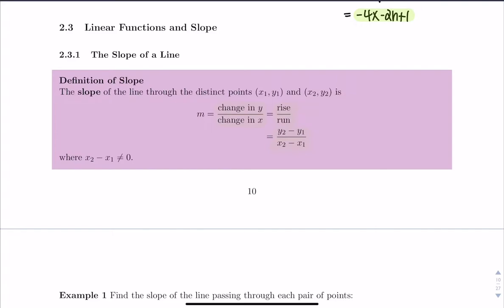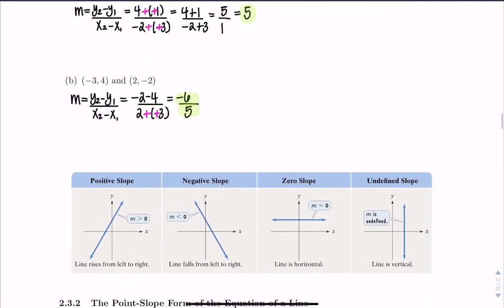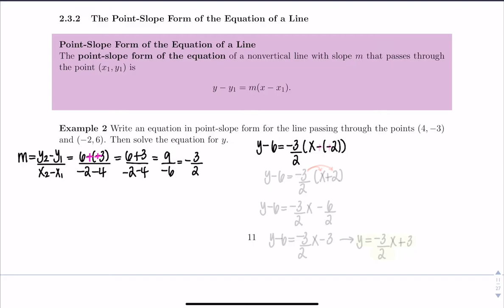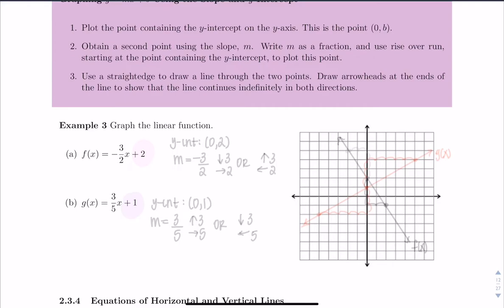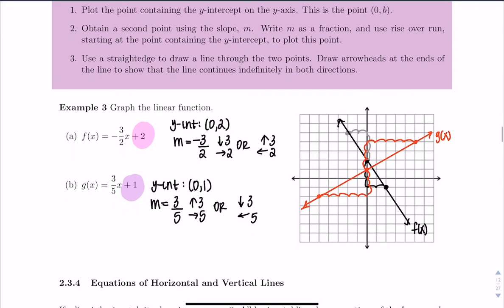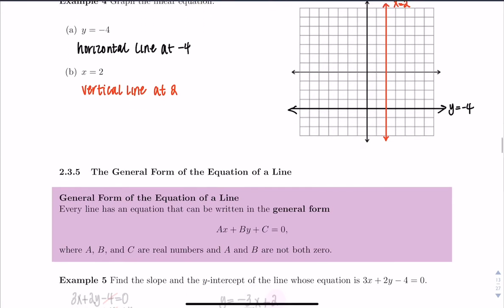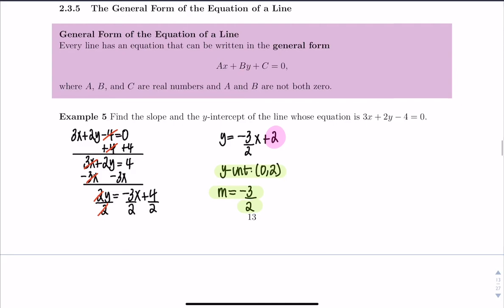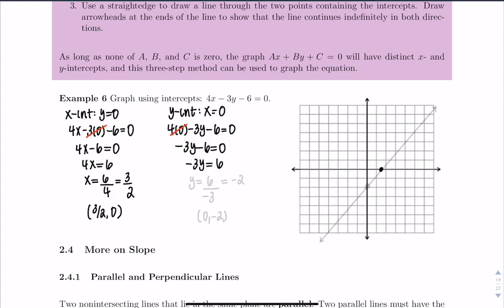MAC 1105 - College Algebra: Section 2.3 (Linear Functions and Slope)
This video is about MAC 1105 - College Algebra:Section 2.3. This section explores linear functions and slope.